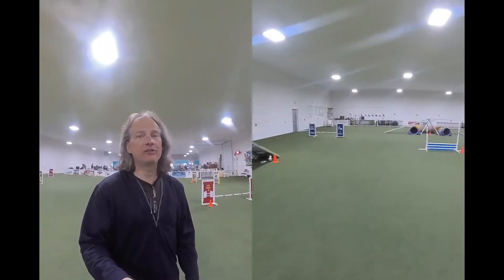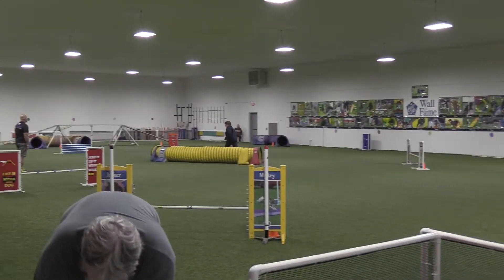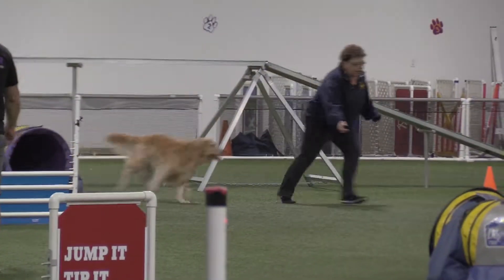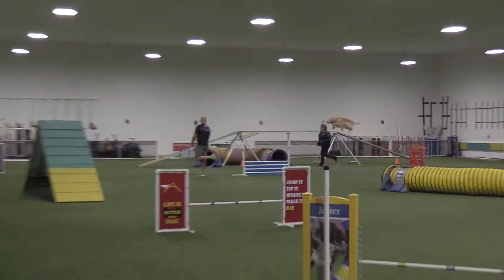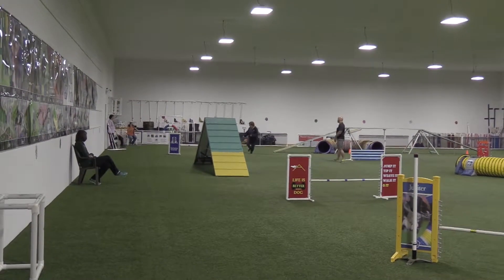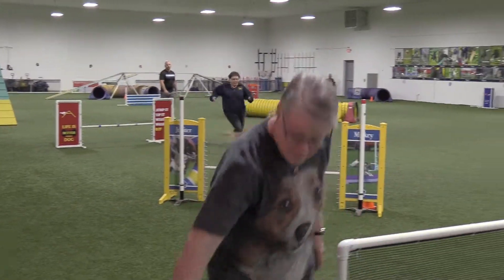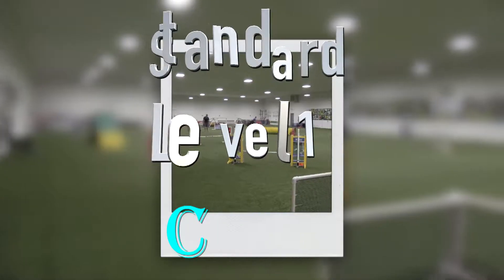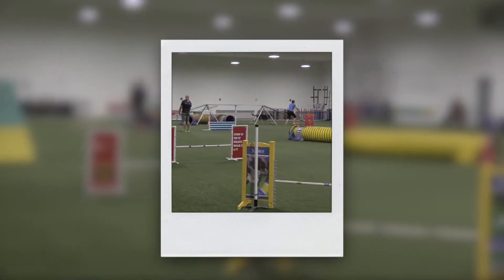Starndard1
A quick look at CPE standard 1